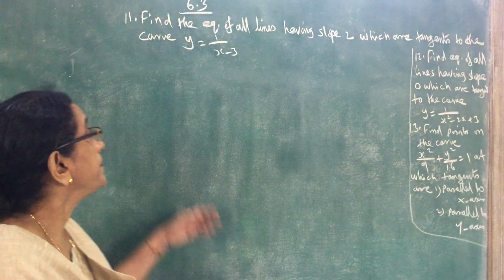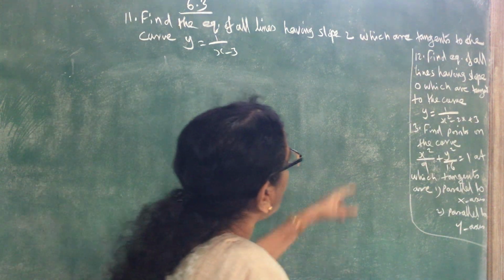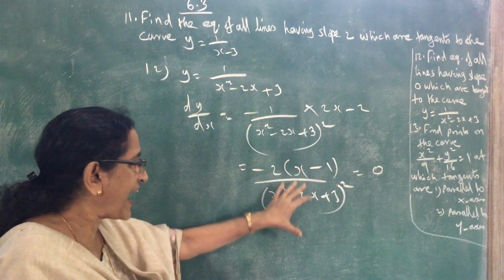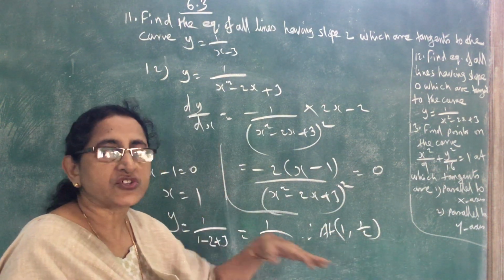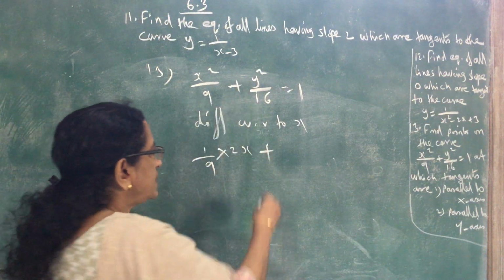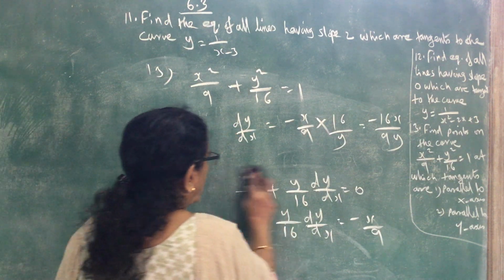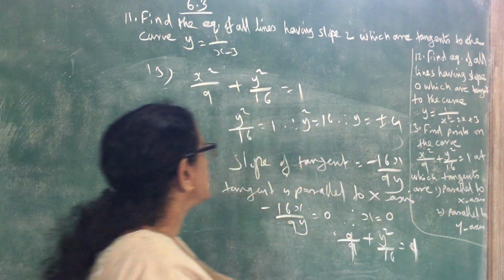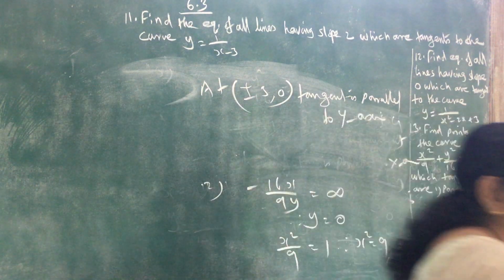Plus 2 maths exercise 6.3 part 4